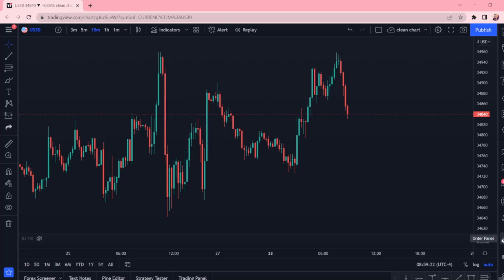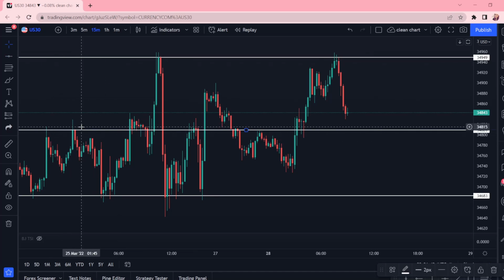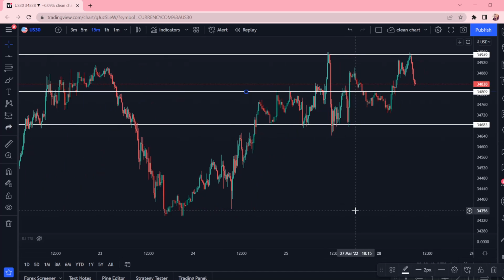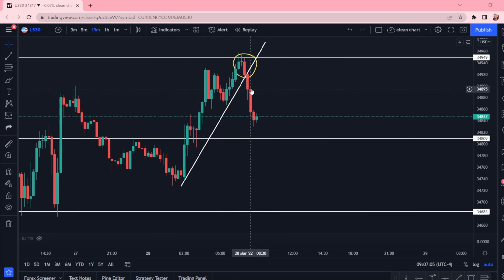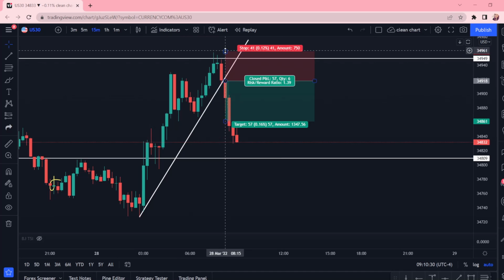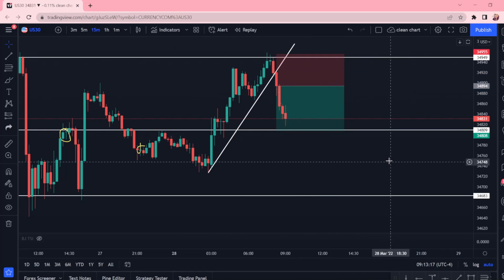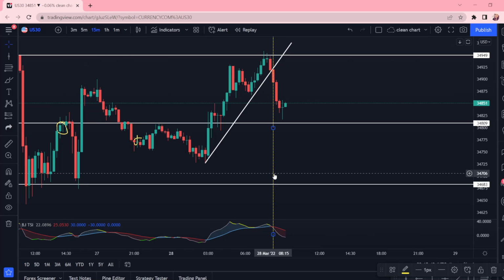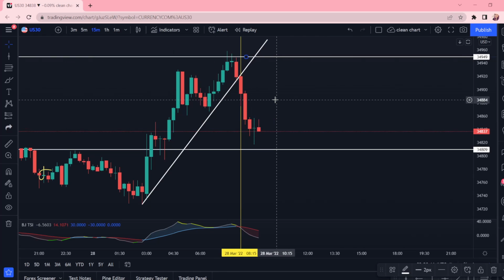How To Mark Up Charts In 5 mins or Less (No Indicators)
Learn how to mark up a chart in 5 mins or less. Using basics support & resistance with a trendline.

⭐️LINKS⭐️

💲Brokers I use:
👩‍💻Hugosway-